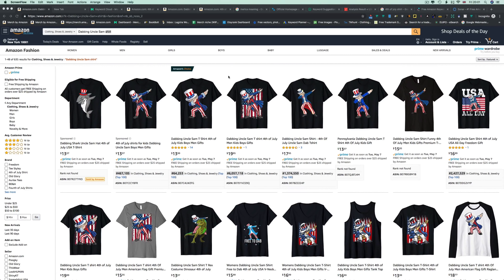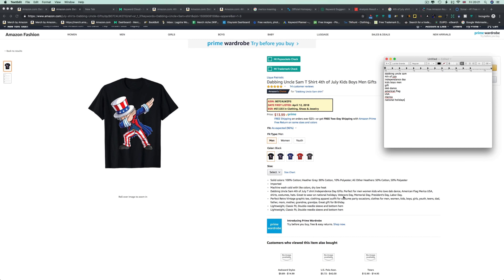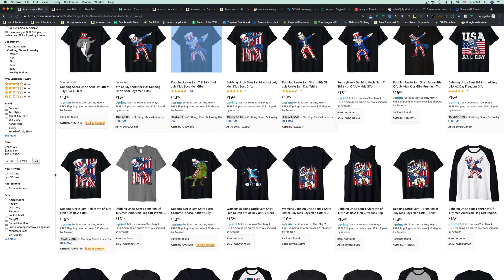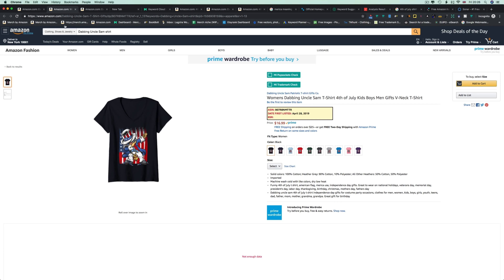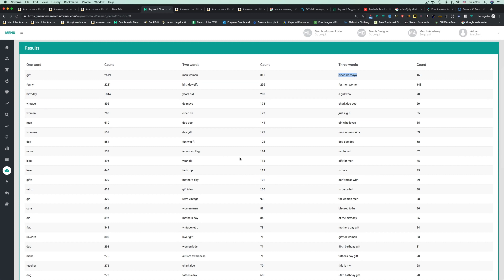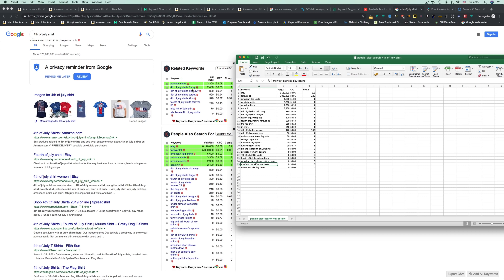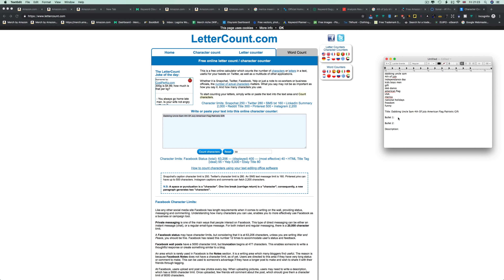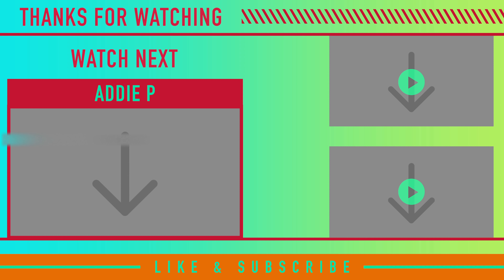Merch By Amazon 2022 Tutorial - 8 Ways To Find High Traffic Keywords And Niche Research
Merch By Amazon 2020 Tutorial - 8 Ways To Find High Traffic Keywords And Niche Research
🔥🔥The Ultimate Merch By Amazon Course is Now Open For Enrolment
🔥Merch Informer
🔥Bookbolt is a suite of tools for KDP
🔥Awesome and unique fonts from Font Bundles
🔥Quality designs and elements from Design Bundles
🔥Awesome Fonts, Design Assets and much more from Creative Market
🔥Awesome Fonts, Design Assets and much more from The Hungry JPEG
🔥Merch Wizard For Listings Organisation, Analytics and Speeding up your Workflow
🔥Airtable to use with Merch Wizard
🔥Get 2 Free Months Of Skillshare which is a website full of great educational videos in any topic